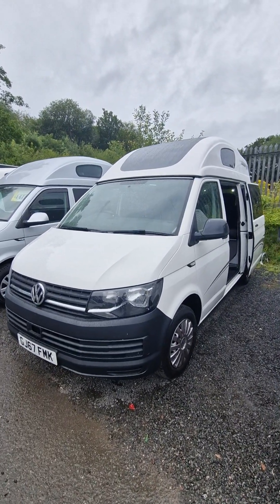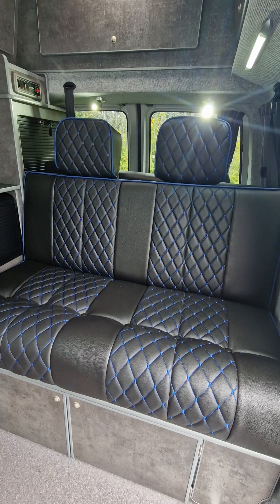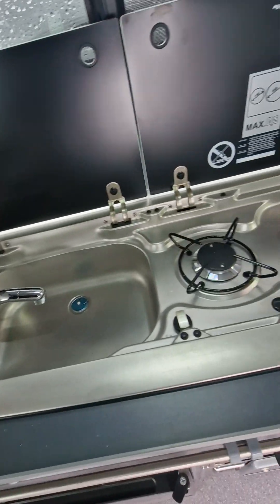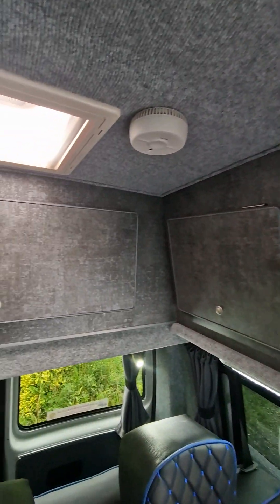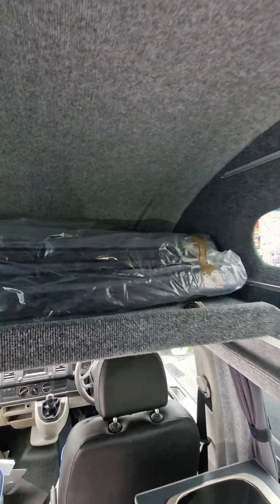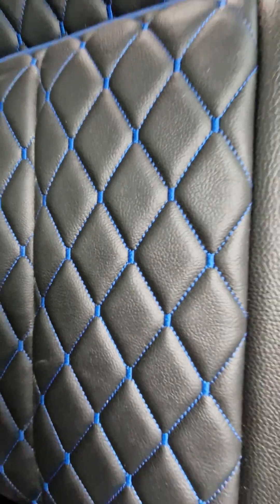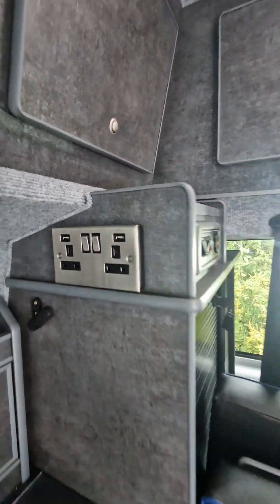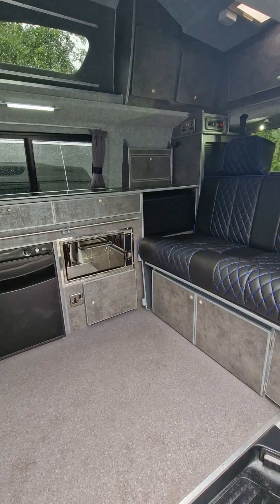LEISUREDRIVE CRUSADER CAMPERVAN